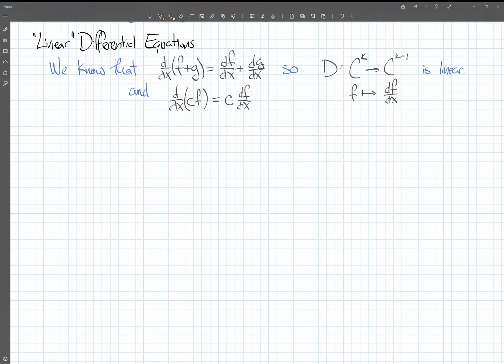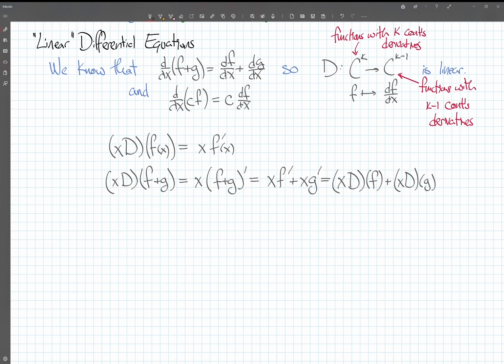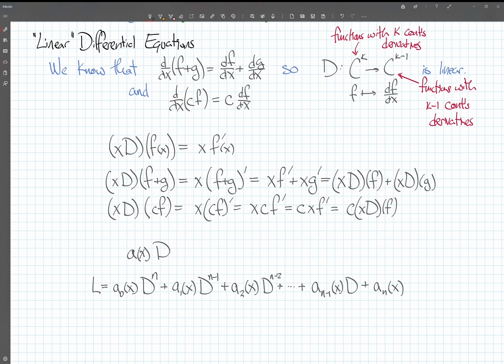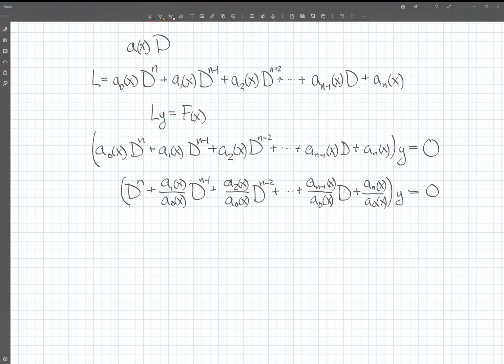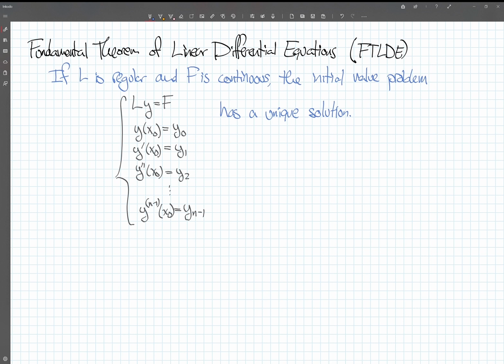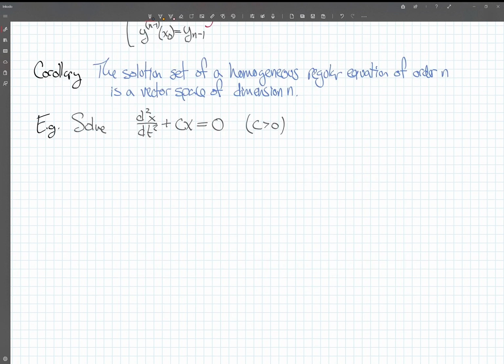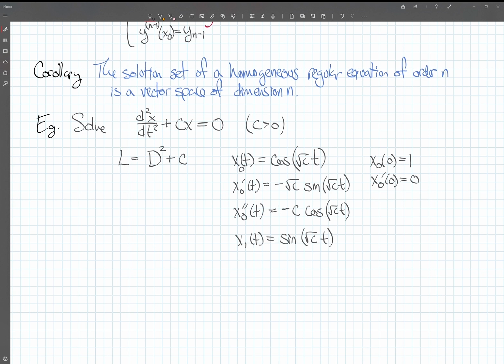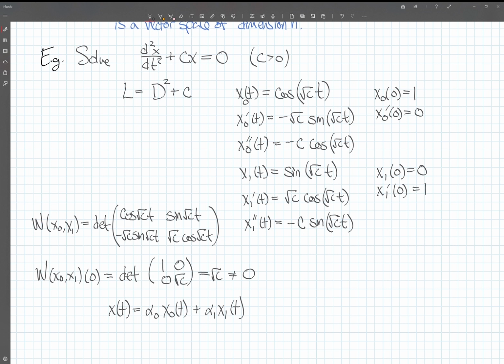8.1, part 1: The Fundamental Theorem of Linear Differential Equations